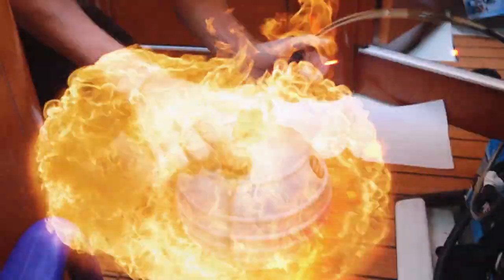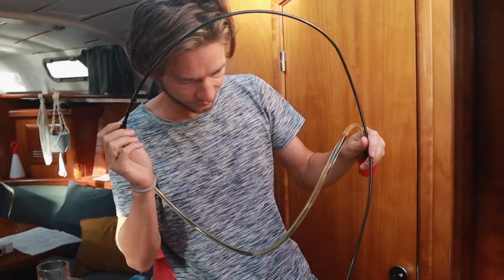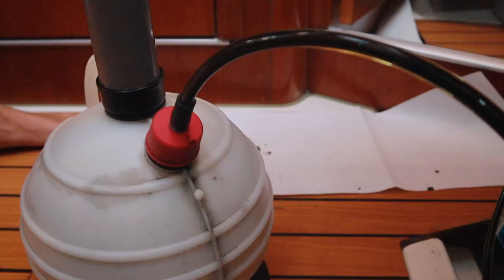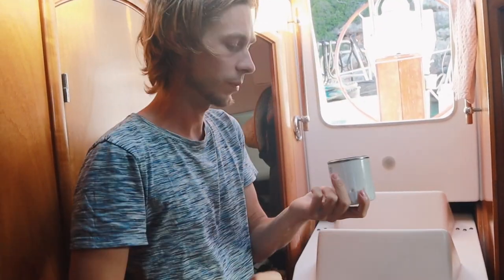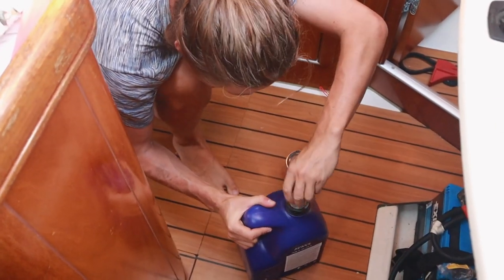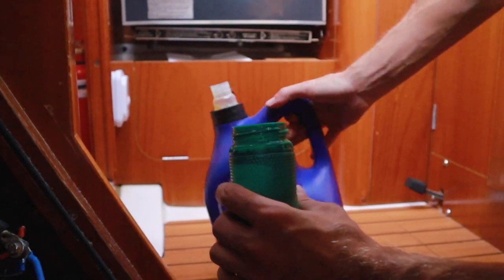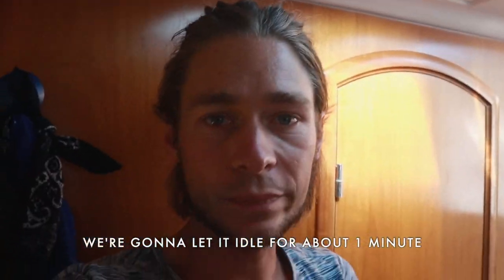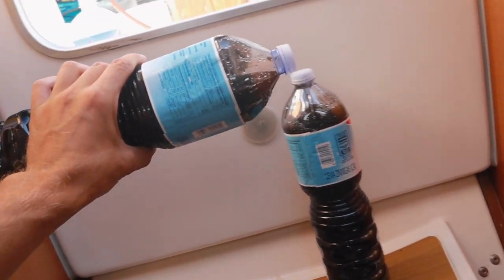HOW TO: OIL CHANGE (filter) Volvo Penta MD2030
Want to know how to do an oil change on a boat engine?
This won't be the only video you watch about an oil change but it should be your first.

We have a Volvo Penta MD2030 and we did it on anchor in a bay far away from everything. Smart? Probably not. Worked? Yes! Messed up a bit? Yes. Got lucky? Very.
So if you want to know how to do an oil change and what you need to have prepared before you do. Watch our video, we will tell you real sea men and of course woman how to do an oil change!

This will make Mandy especially happy.. It reminds her of Holland

[GET YOUR TEES ON]
You want a STLT Tee, designed for you by Alex himself?

[GET NOTIFIED]
Sign up to our email list to get notified about upcoming videos and big news

50mm f/1.8 portrait lens
Wide Angle lens